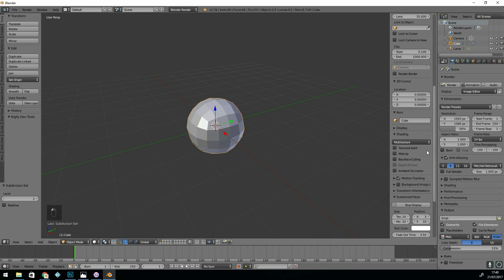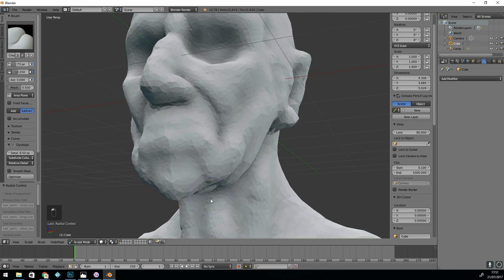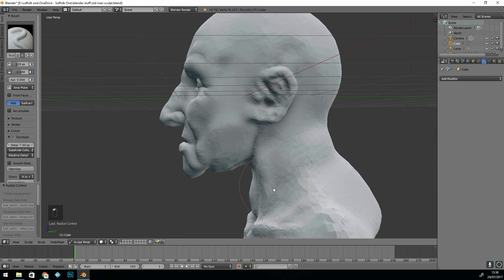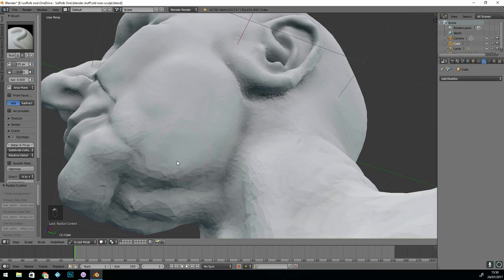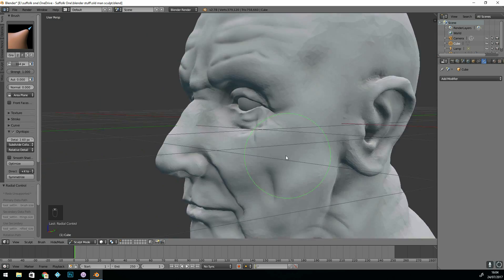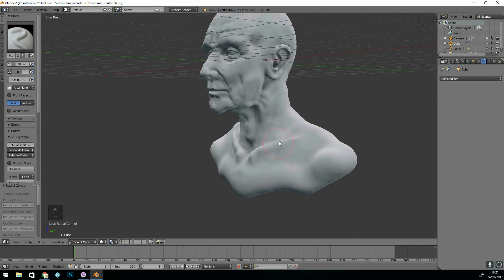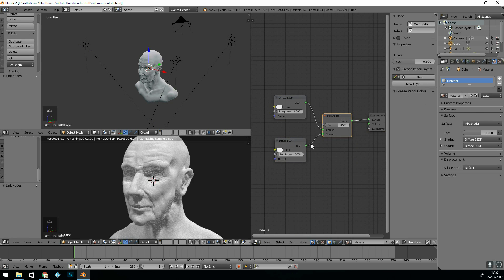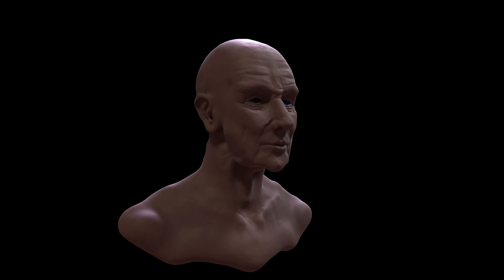Sculpting Blender | Timelapse + commentary | Old Man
Quick commentary of how I go about sculpting in blender using dyntopo.

Took about 2 hours.